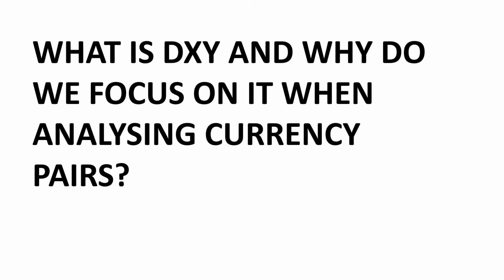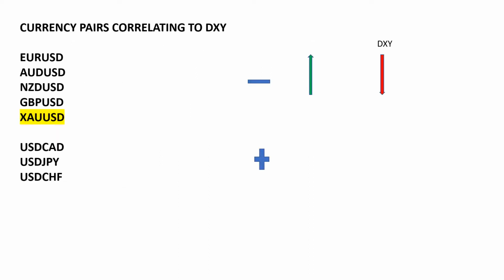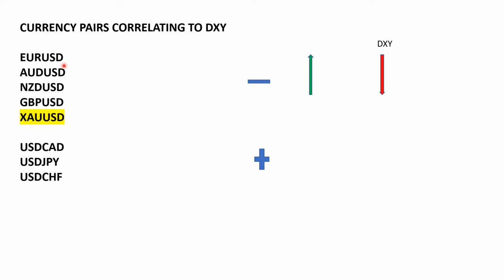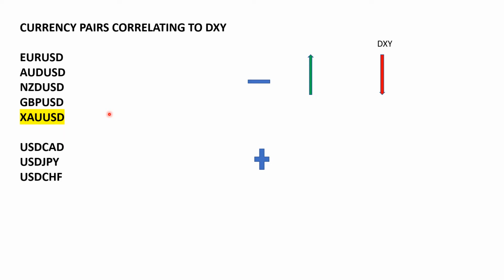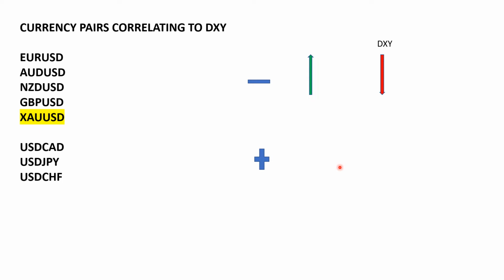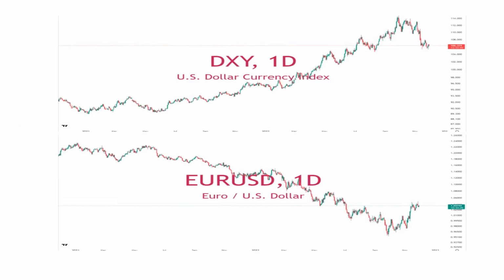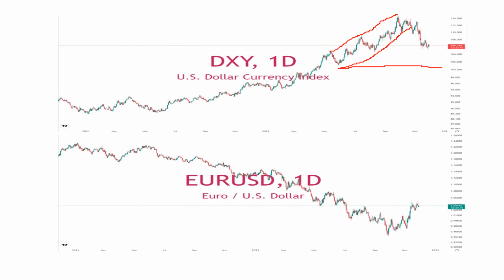Forex: How to trade and correlate us.dollar index (dxy) to make more money in trading.